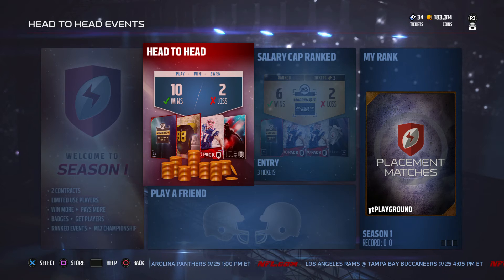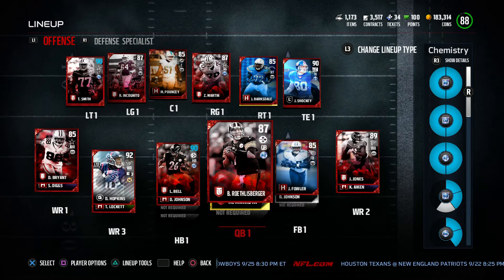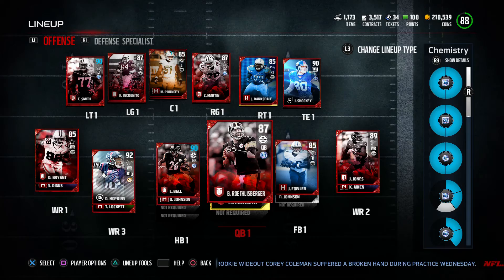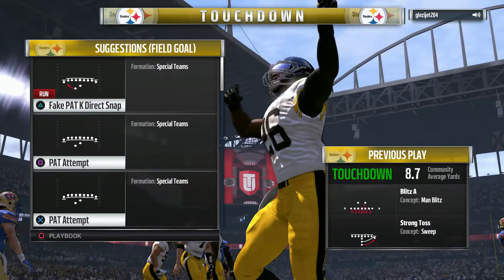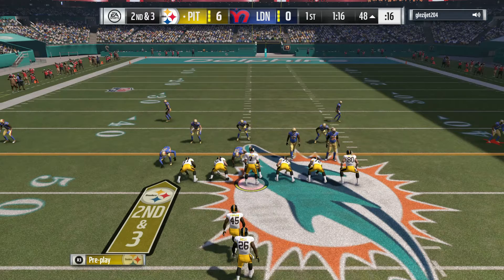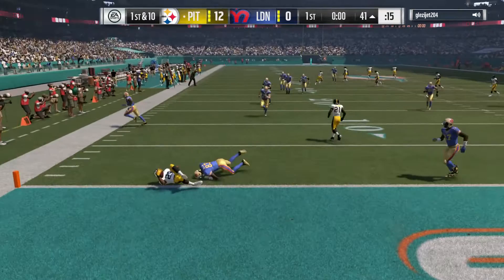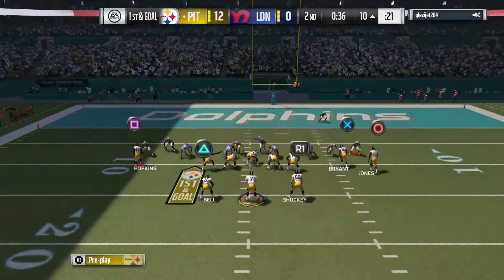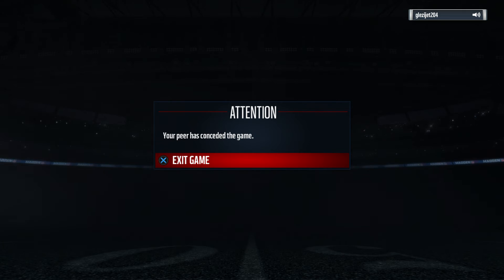Le'Veon Bell Is A Beast! - Madden 17 Ultimate Team - Gameplay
I know it's been a while since my last madden video, but I am back with a good one. Today we play the fist head to head game on the channel and Le'Veon Bell absolutely tears it up!

This is PlayGround signing out. Have a good one